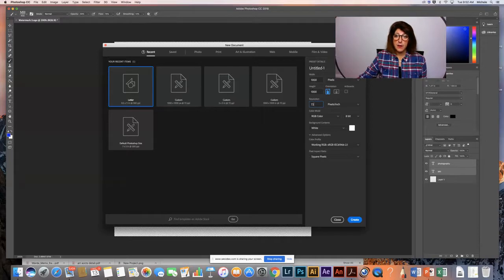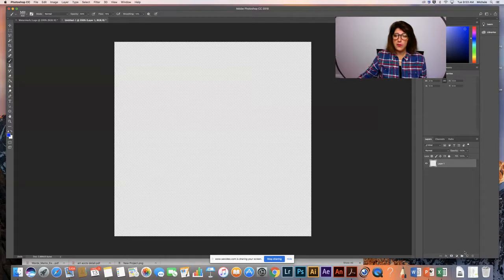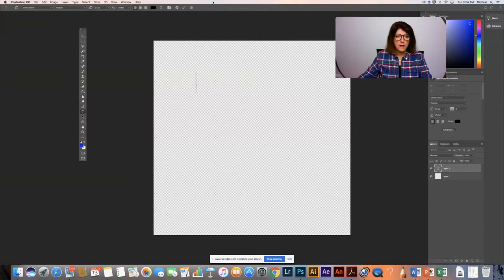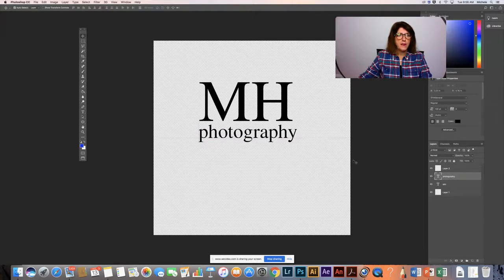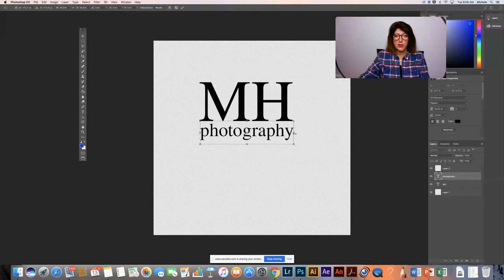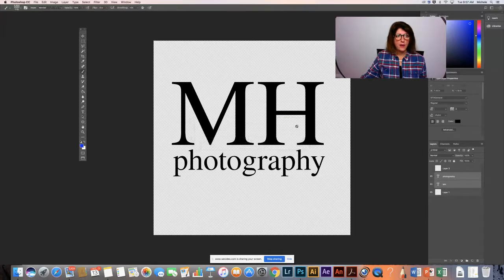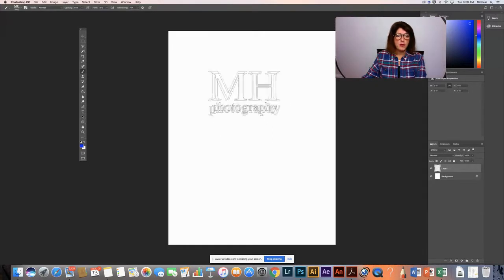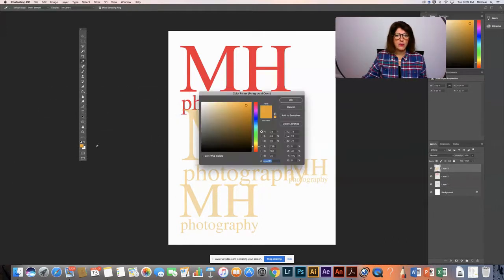WATERMARK LOGO FINAL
This tutorial will teach how to create a Watermark/Logo by defining a brush tip in photoshop.  Once the Watermark is Created, the artist will have a logo representing themselves.  They can save the file as a PNG (with transparent background) and as a brush tip, to stamp on their artwork.